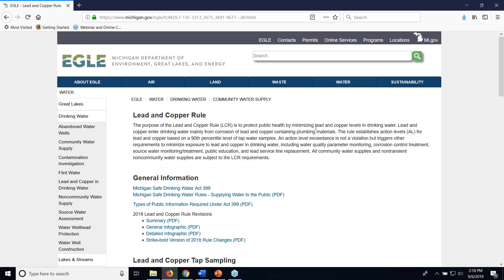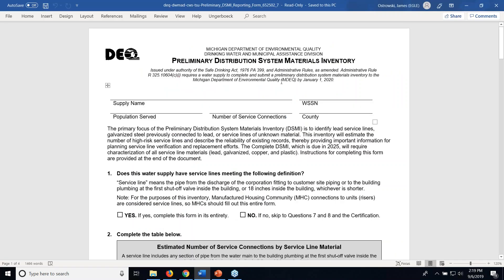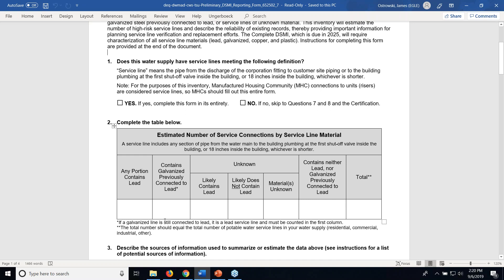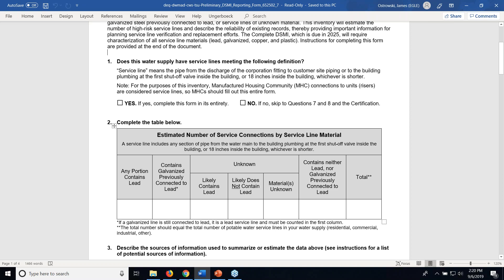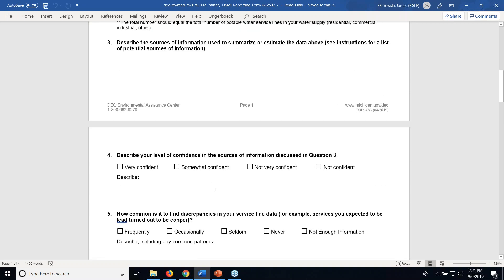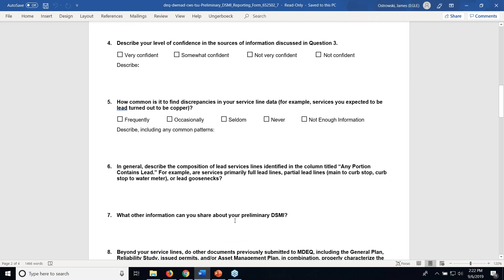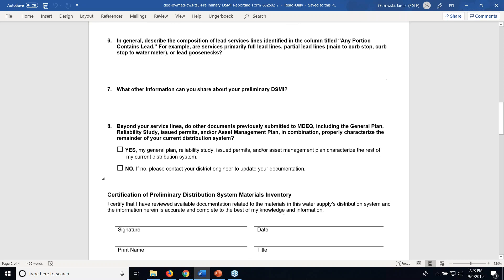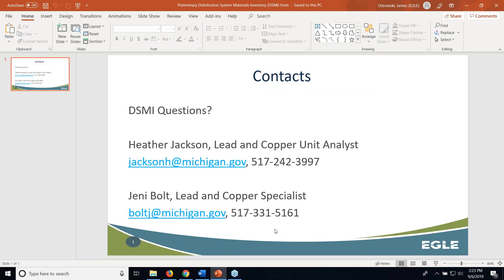Preliminary Distribution System Materials Inventory (DSMI) Form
How to fill out the DSMI form required by every Michigan community and nontransient noncommunity water supply. The DSMI form is due by January 1, 2020, as required by the 2018 Safe Drinking Water Act rule revisions.